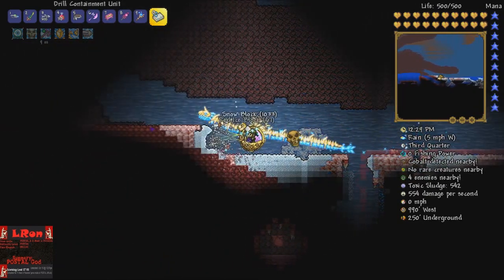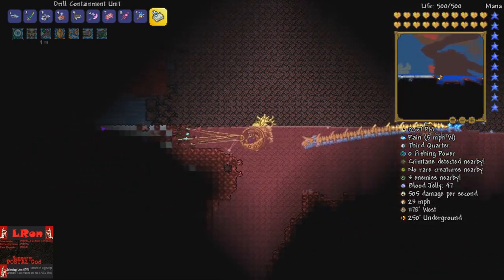LRon's Total [Terraria] World Annihilation Part 36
This is one of many videos working towards the goal of destroying an entire Terraria world from the top down. By the end of the series, the world will have no blocks, walls, or liquids. There will just be platforms at the world spawn to support the chests that hold the former contents of the world.